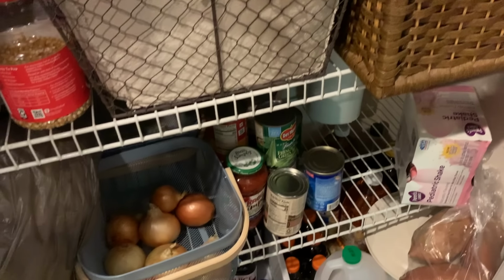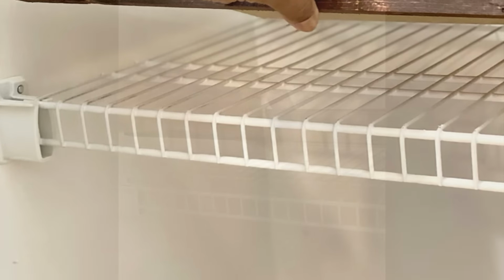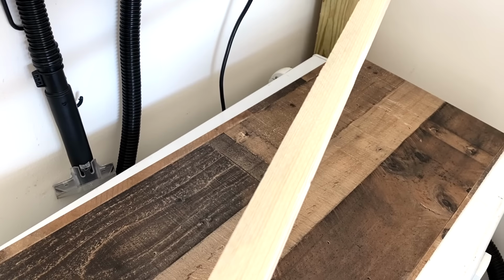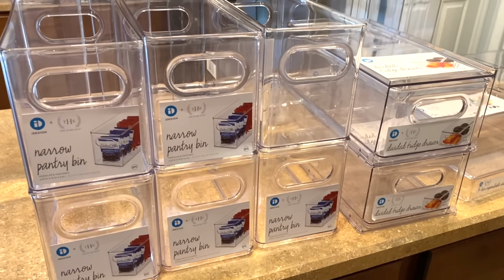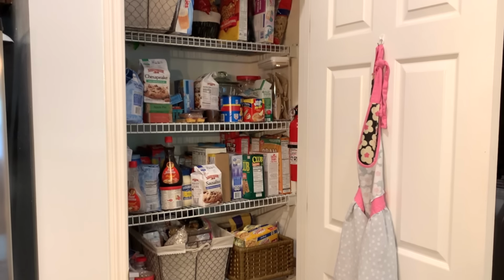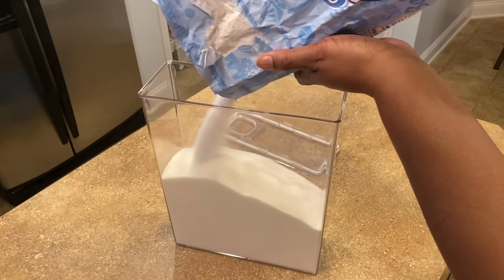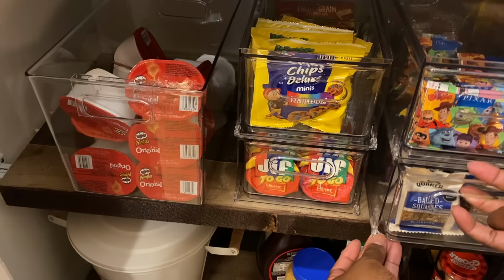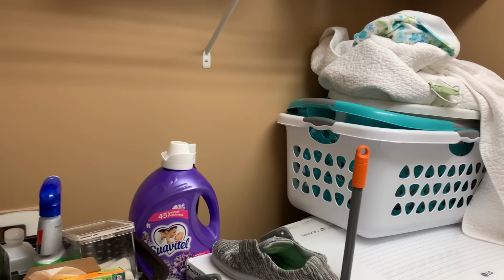DIY How To Cover Your Wire Shelving For $23 + Pantry Organization Ideas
Motion Sensor Light:

Can we all agree that having those ugly wire shelving in our closets are not practical at all? Yes, then we have something in common. In this video, I will be sharing how you can cover your wire shelving for $23. Plus, I  will share how you can organize your pantry using products from iDesign.